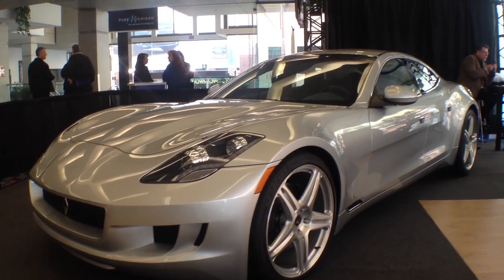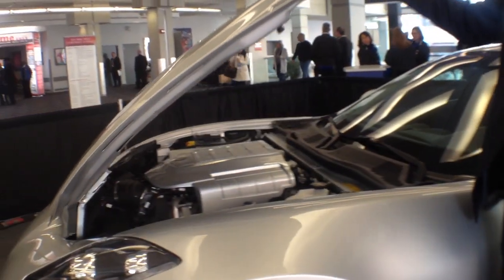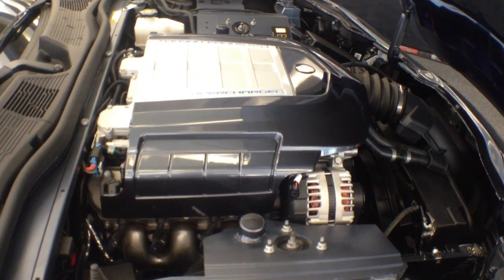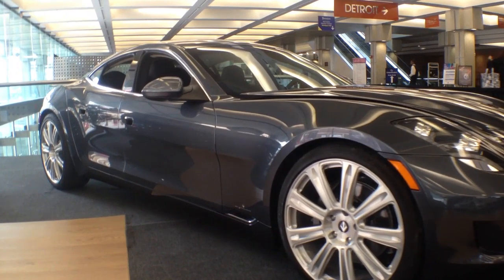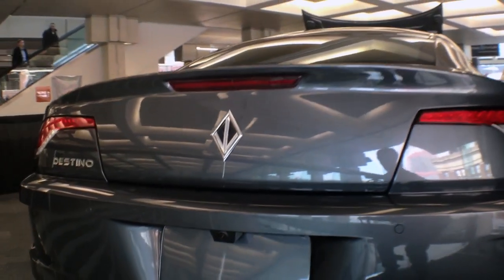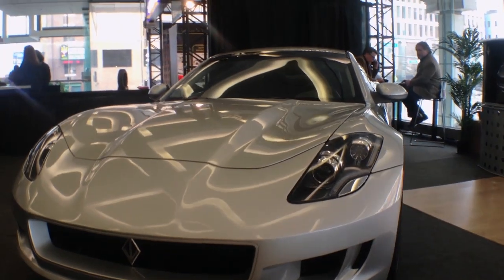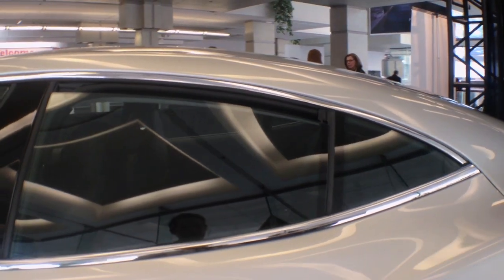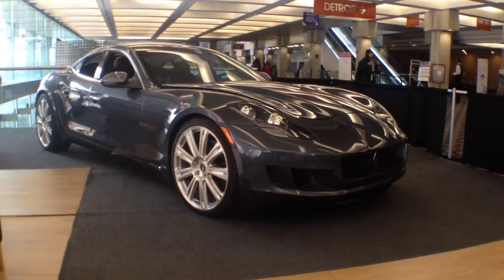Detroit Auto Show: Fisker Karma Redesigned - VL Destino - Dan Neil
At this week's Detroit Auto Show, Bob Lutz and partner Gilbert Villareal unveiled the VL Destino, a restyled and re-engineered Fisker Karma with a Chevrolet Corvette ZR1 engine. WSJ's Dan Neil reports.